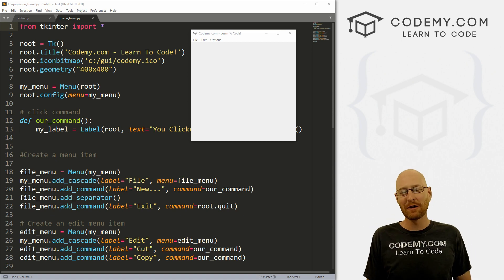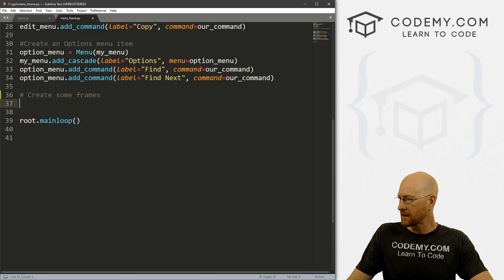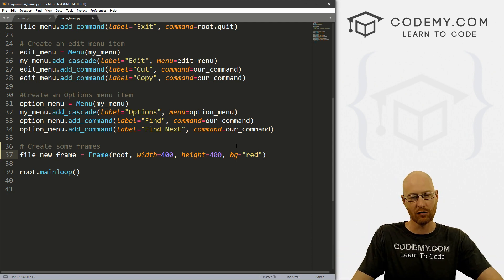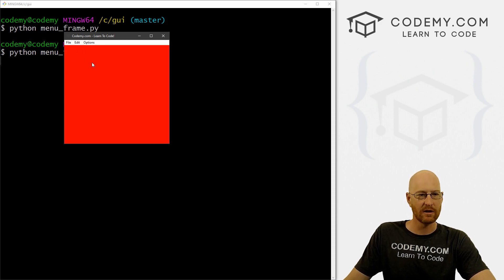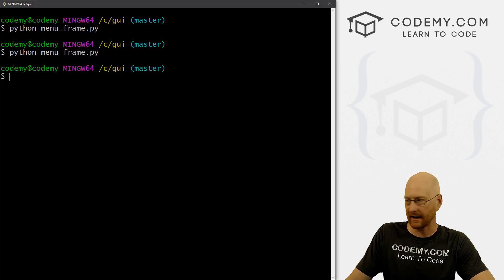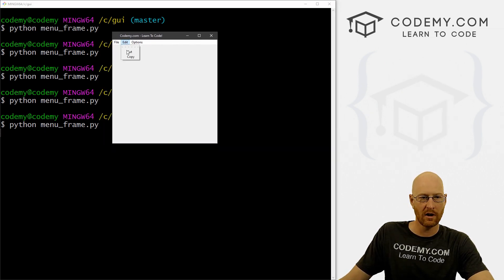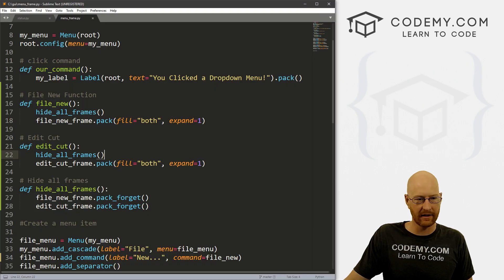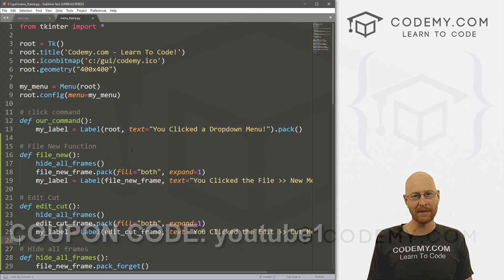Using Frames With Menus - Python Tkinter GUI Tutorial #47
In this video I'll show you how to use frames with menu bars in tKinter.

In the last video we created a menu bar...but when you click on the menu items, nothing really happens.  In this video I'll show you how to use Frames to link with your menu items to create interfaces that appear when someone clicks a menu item.